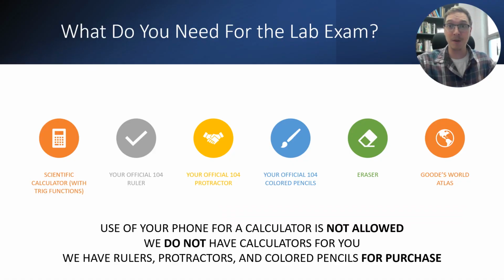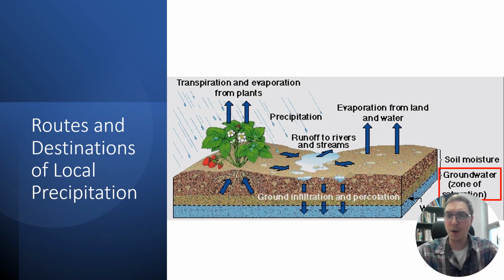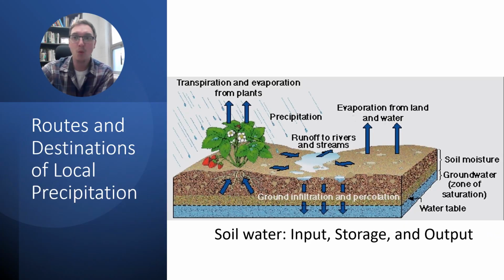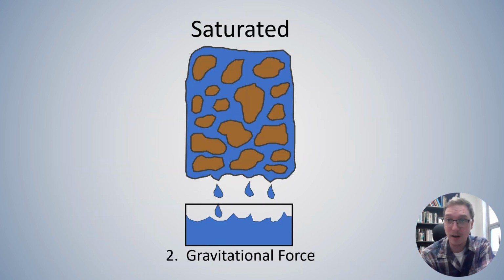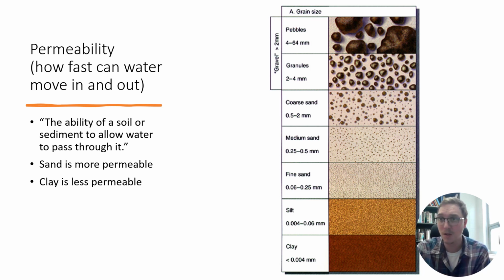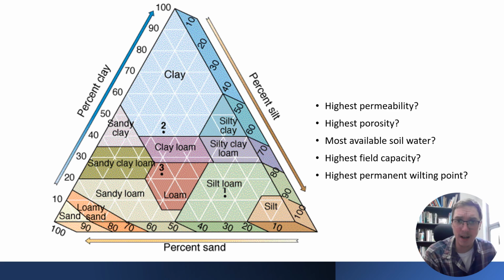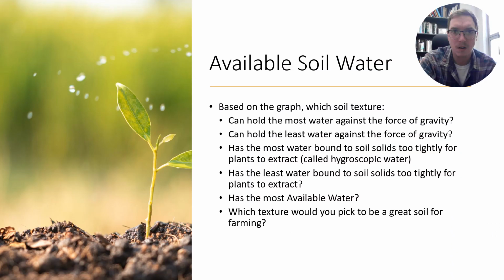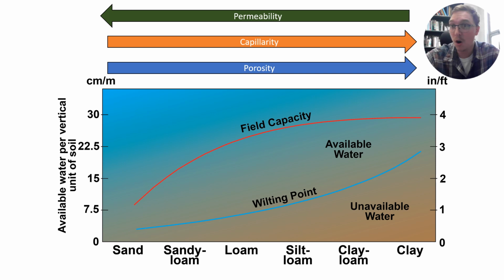GEOG 104 - Surface Water and Groundwater (Lecture 2 - Part 1)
This is the first of a two-part lecture for the 19 October class that Dr. Hilgendorf is gone for. The full lecture needed to be split into two parts for rendering. Both parts must be watch.